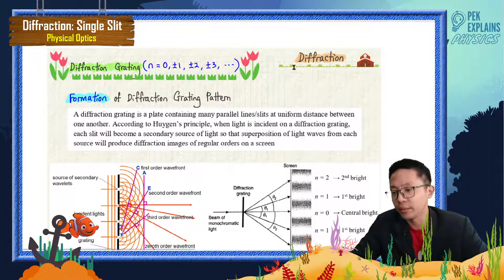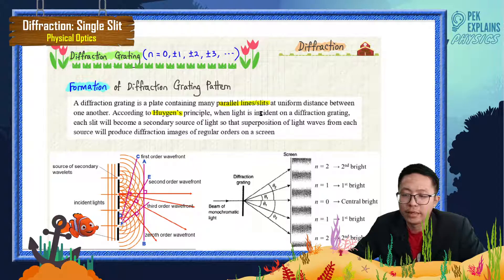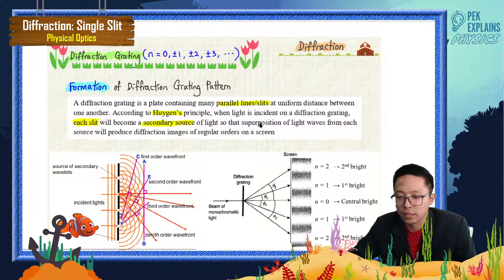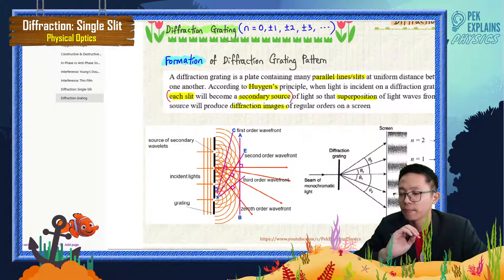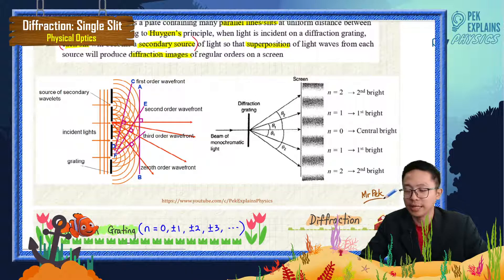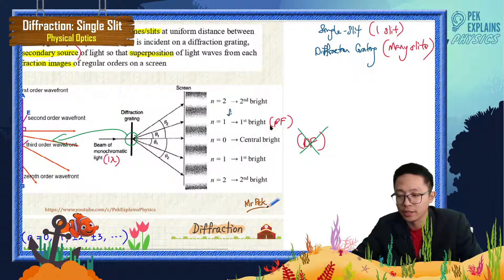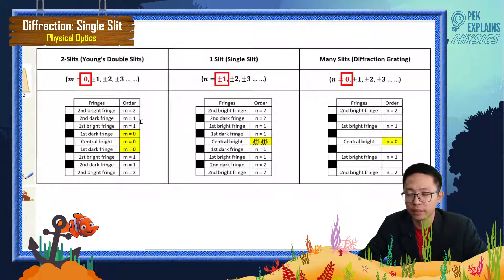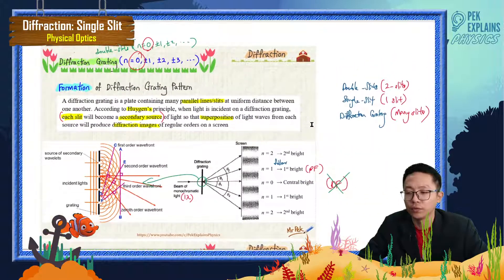Matriculation Physics: Physical Optics (Summary Part 16)